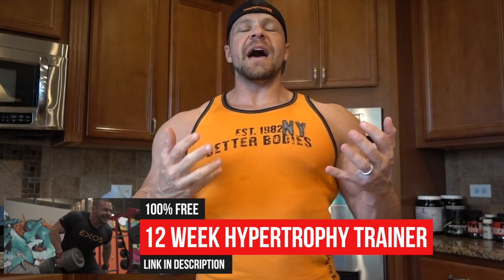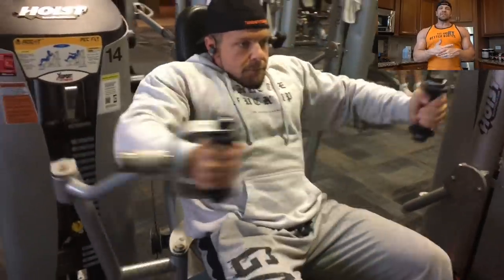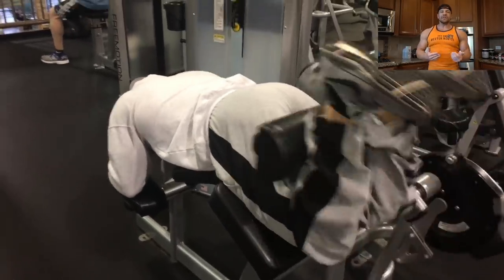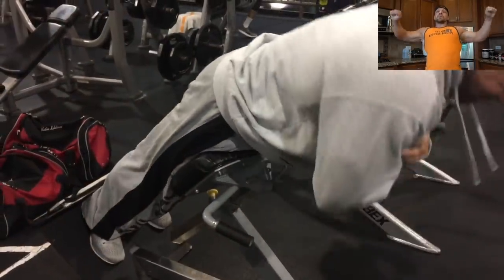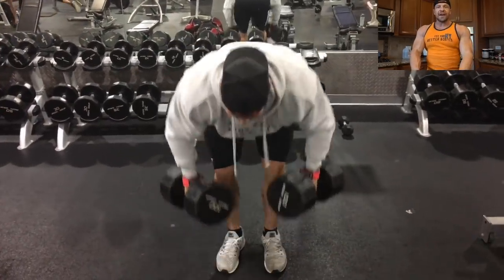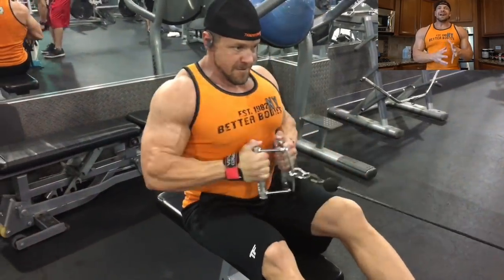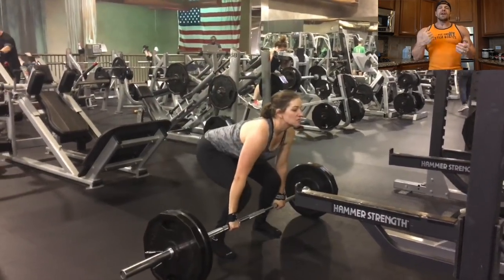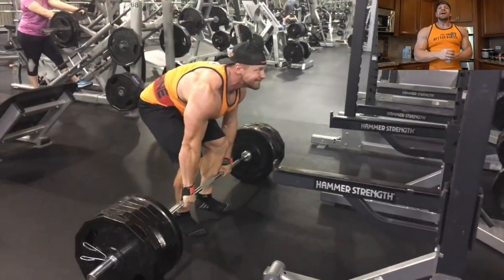Lats So Wide You Can Fly Back Training | Machine Training Vlog 2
Music
"Help" - Jake Hallendorff